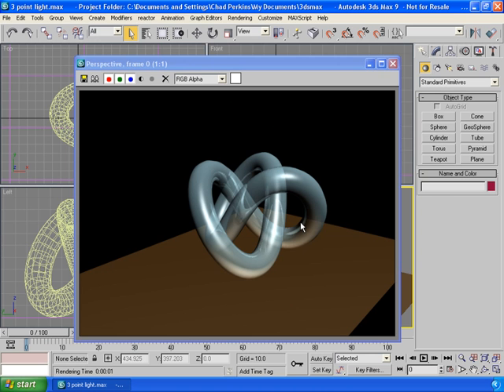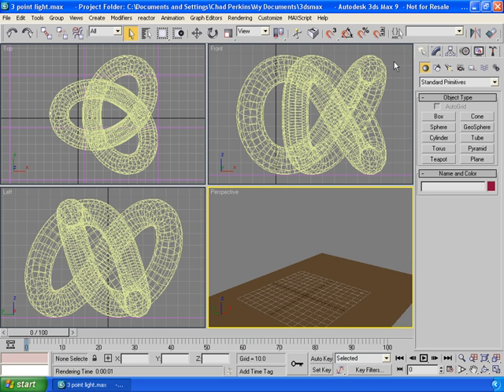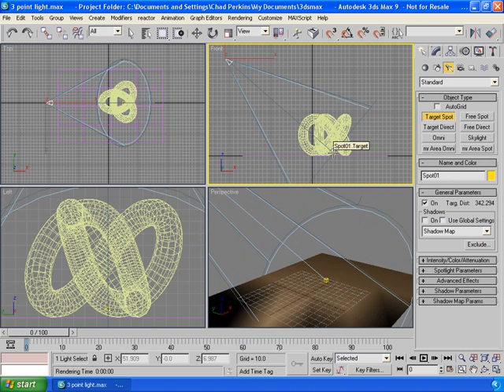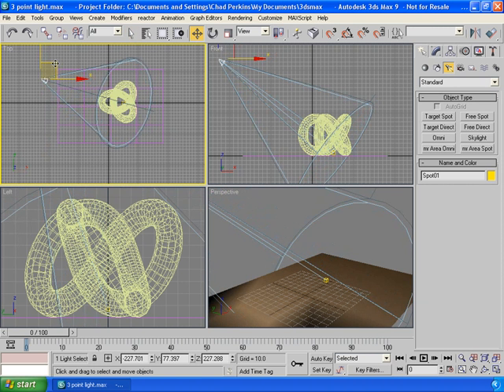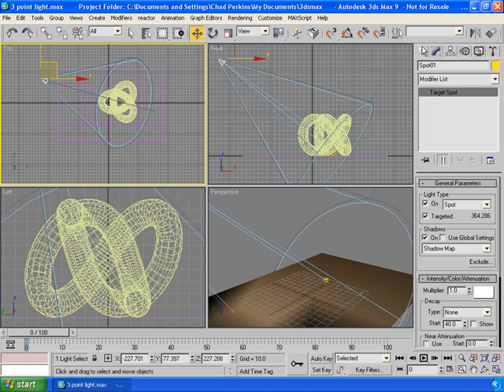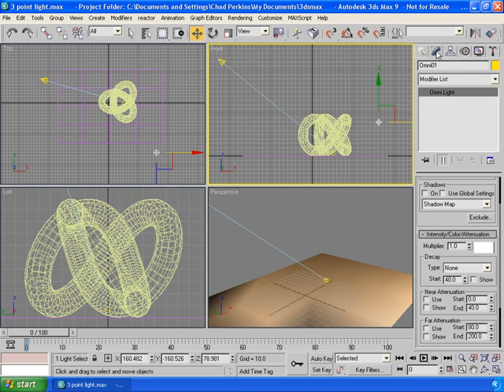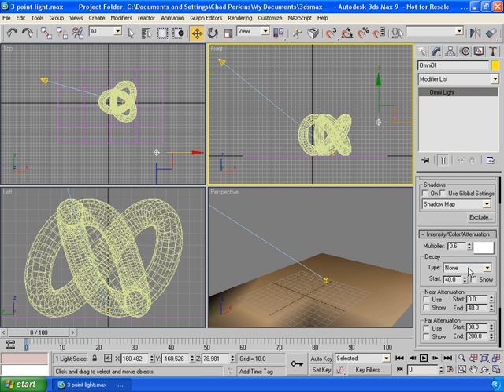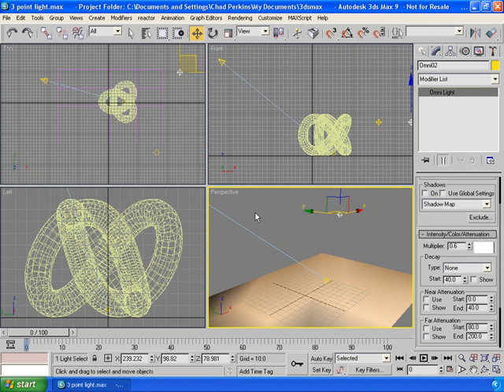3D Max For beginners 12 03 threepoint